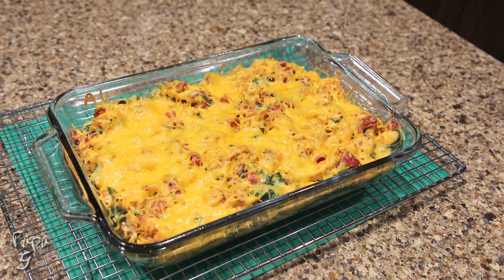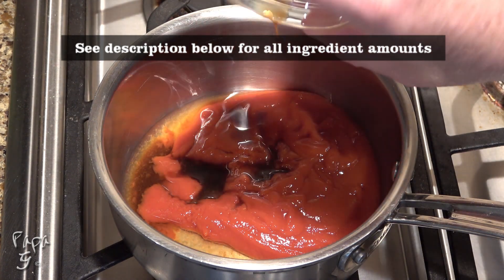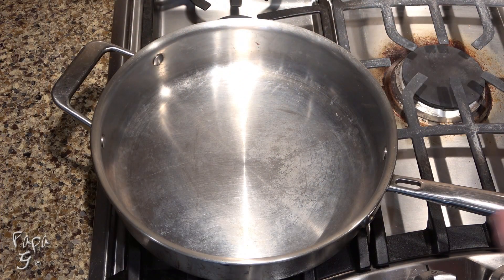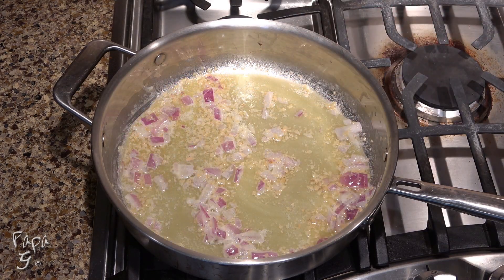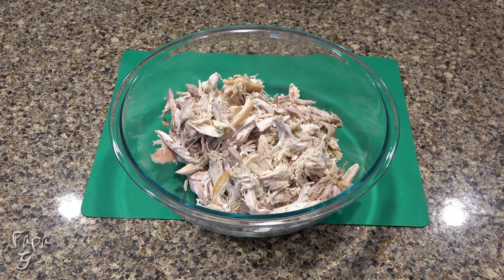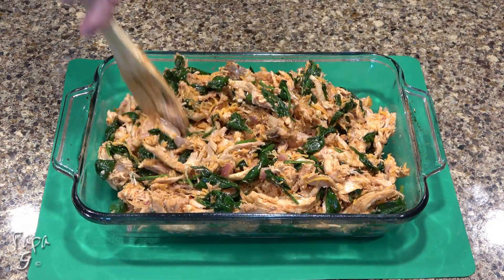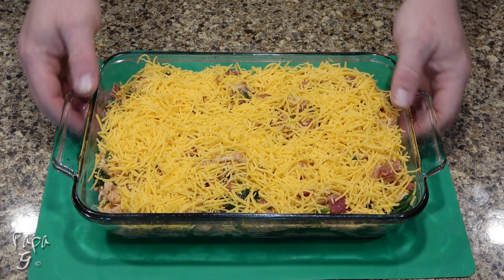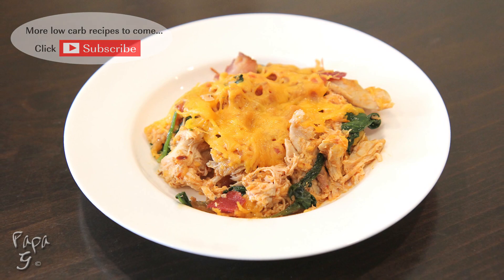BBQ Chicken Casserole – Homemade Barbeque Sauce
Today I present my easy to make, meal prep convenient, BBQ chicken casserole.  Using my homemade BBQ sauce, this recipe brings all the flavor of BBQ chicken without having to fire up the grill.  This super simple, easy to make BBQ chicken casserole has all the flavor of a backyard BBQ without all the fuss.

Ingredients:
16 to 20 ounces cooked chicken, shredded
2 cups finely grated cheddar cheese, divided
6 slices cooked bacon, crumbled
5 ounces fresh baby spinach
4 Tbs unsalted butter
1 Tbs minced garlic
3/4 cup zero sugar ketchup
1 Tbs apple cider vinegar
1/2 Tbs Worcestershire sauce
1/2 tsp liquid smoke
1/2 tsp onion powder
1/2 tsp garlic powder
1/2 tsp black pepper
1 tsp salt
1/2 tsp smoked paprika
1/4 cup chopped red onion
sugar substitute = 3 Tbs sugar
1/2 Tbs red pepper flakes

Per Serving:
331 calories / 22.66g fat / 4.05g net carbs / 24.39g protein